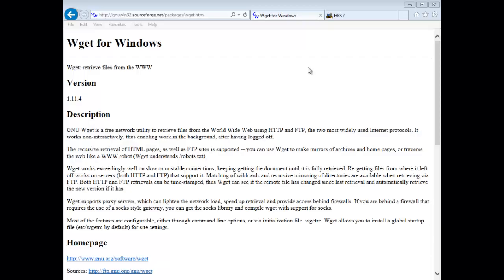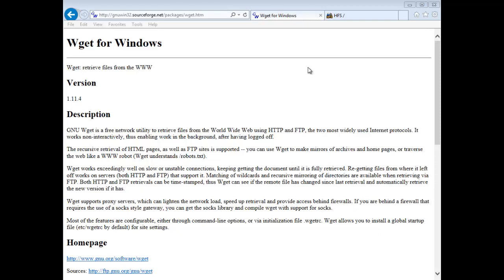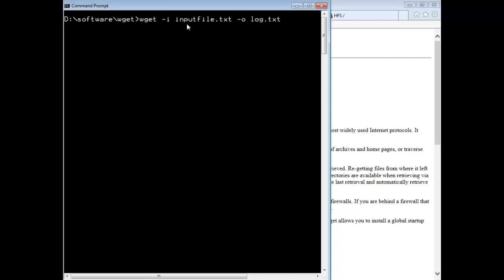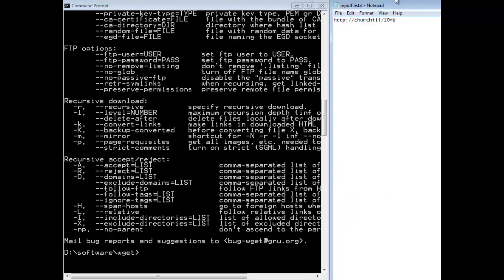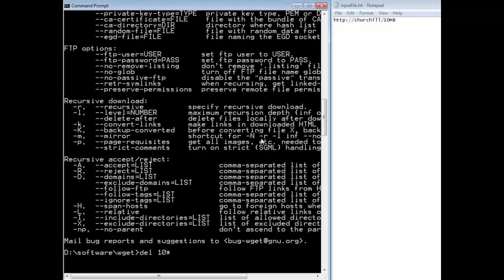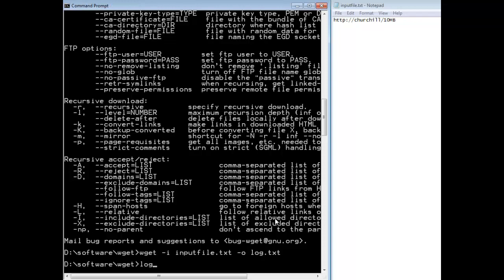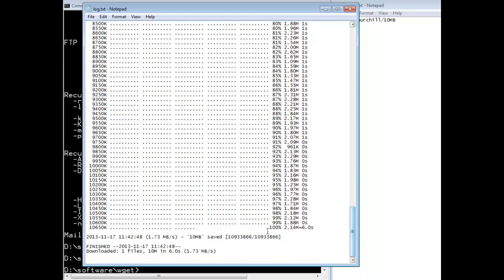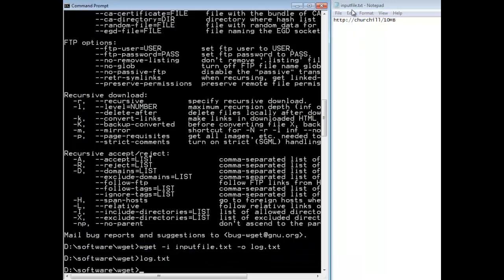Wget For Windows Quickstart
In previous videos I explained how to use iperf to measure throughput, latency and packet loss.
Many of you asked me how to perform similar tests with web or HTTP servers.
I always look for portable or command line tools since they are typically lightweight and I can have a certain degree of control.
The control comment to me a hug since I can create batch files, desktop shortcuts or integrate it with network tools that allow external commands.